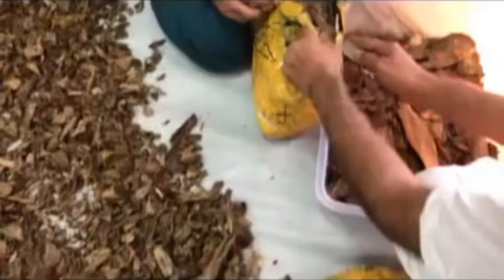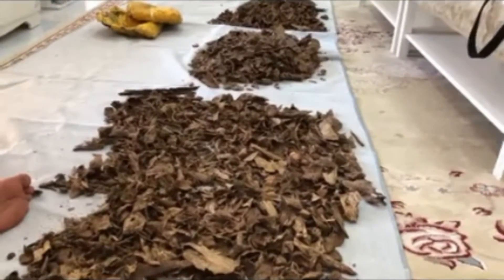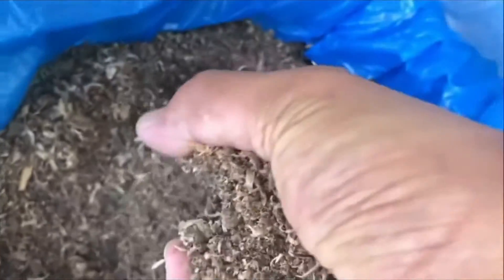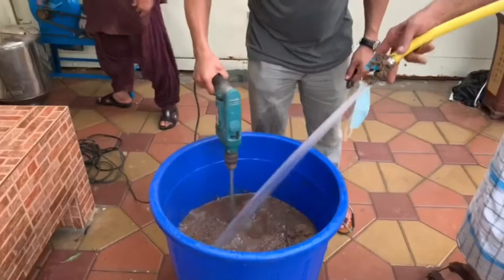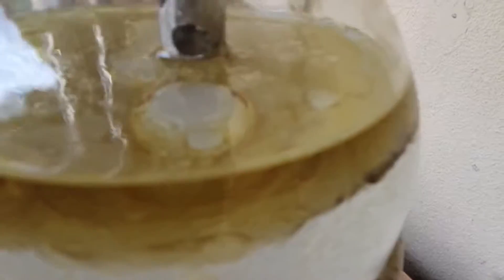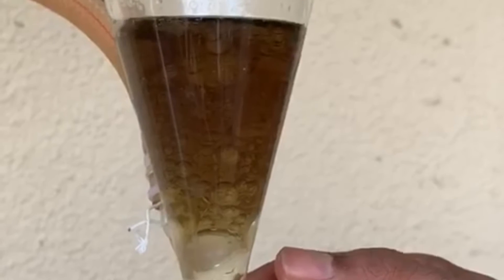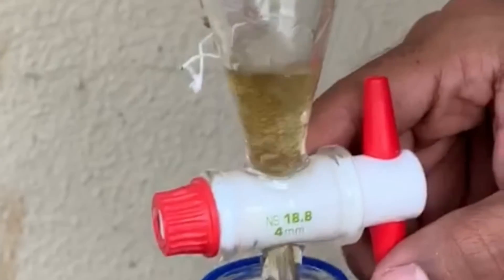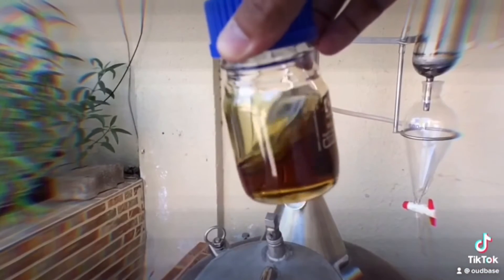Bye bye Ceylon Nirvana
Making artisanal oud oil is a very long and painstaking task…. In the making of Cylon nirvana, it took us almost 2 years to produce enough high grade material to achieve the quality and quantity we required. Making incense grade agarwood oil is not as simple as it seems, there are many factors involved which are of course equipment, knowledge of distillation, and In-depth knowledge of material are some of the  key factors.
The difficulties in producing such an amazing oil was every bit worth the time and effort. I am privileged to have made such a quality oil,  one which we may not see again due to the lack of good quality materials. Bye bye Ceylon Nirvana…